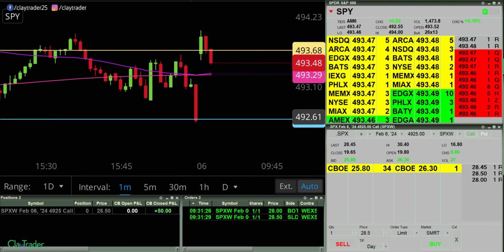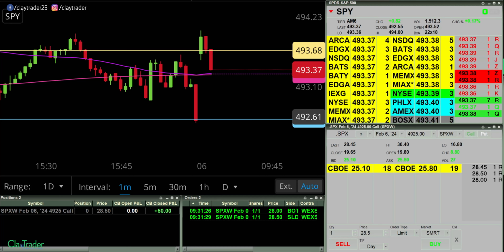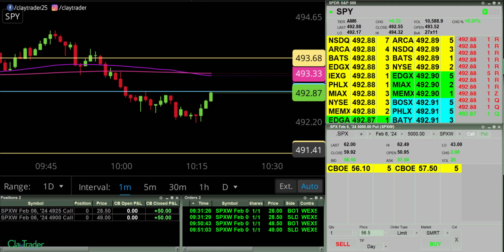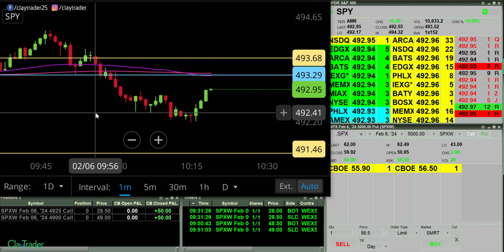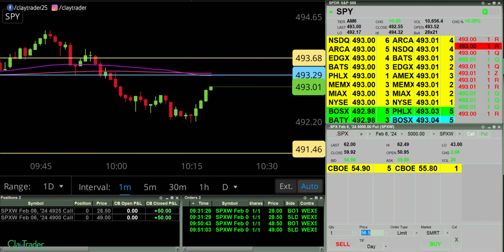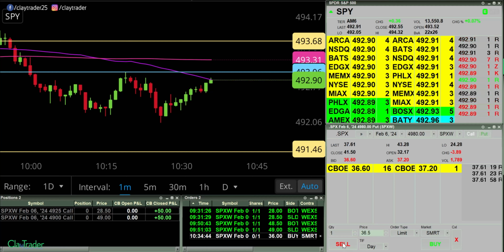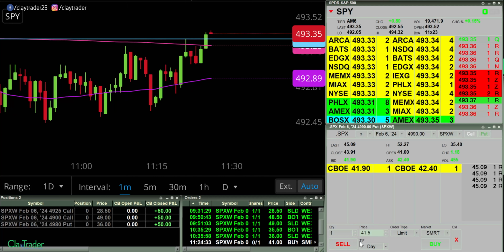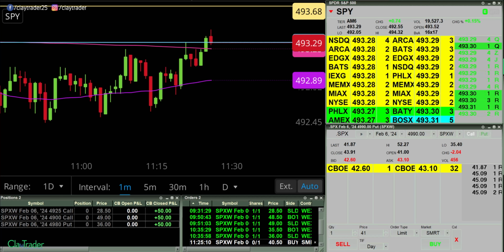[LIVE] Day Trading | How to Make $100/Hour (not clickbait)